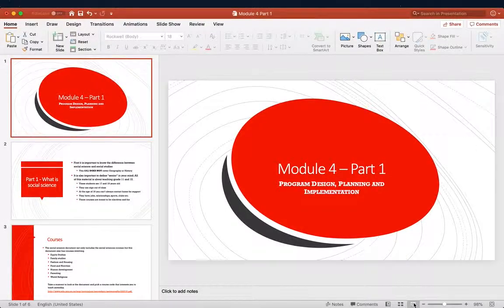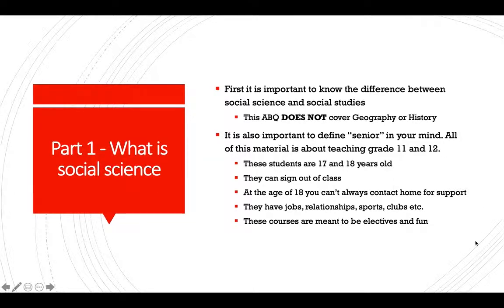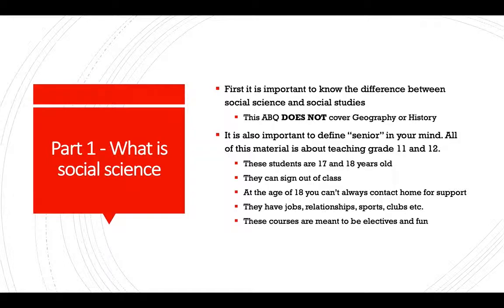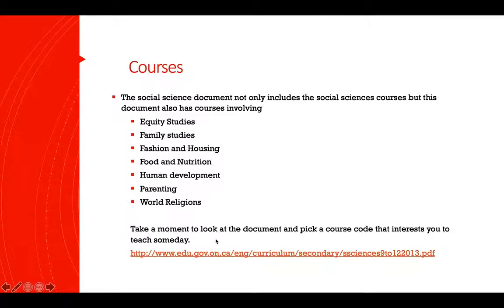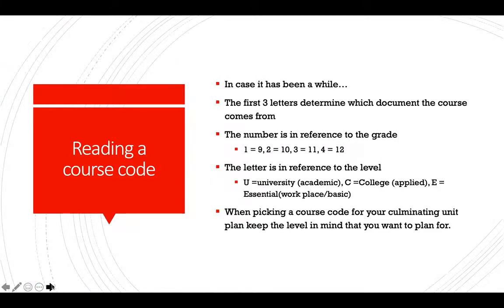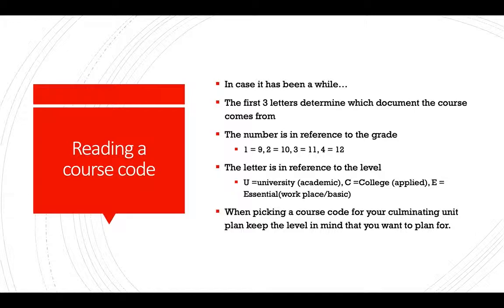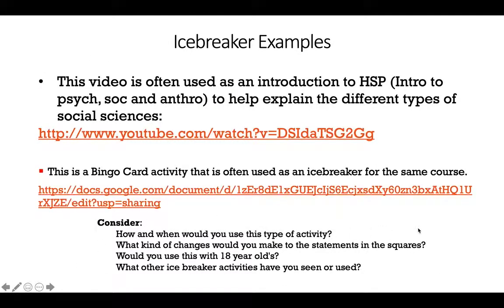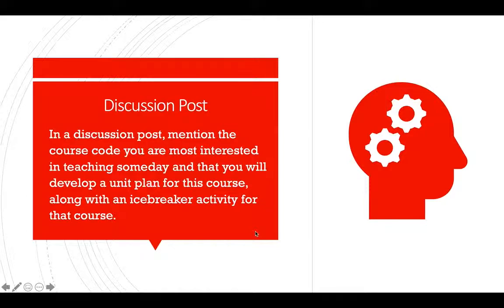Module 4 Part 1